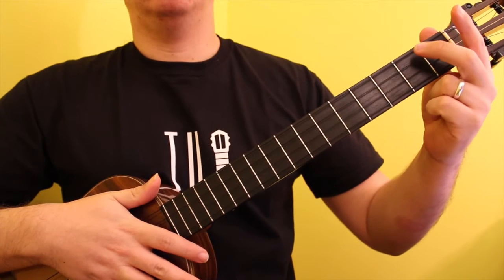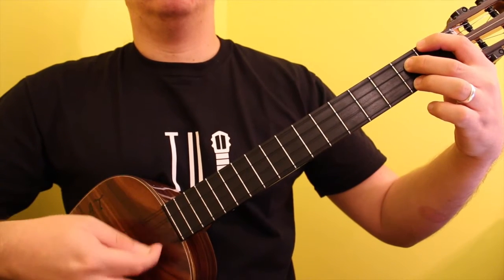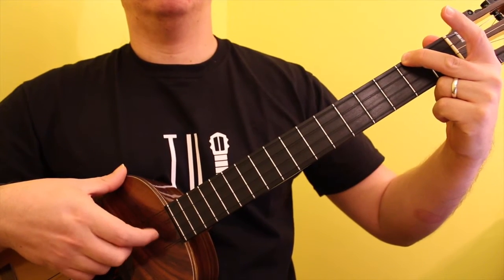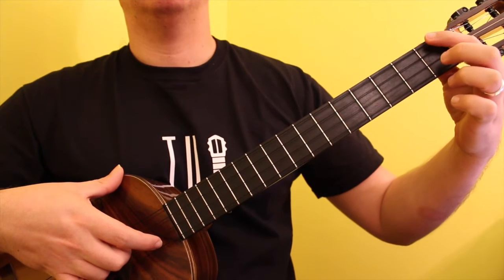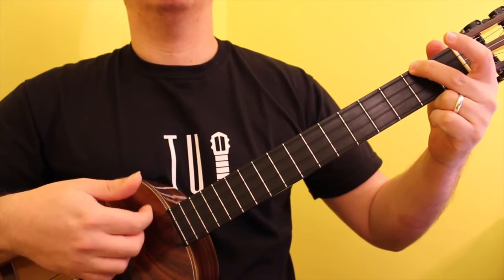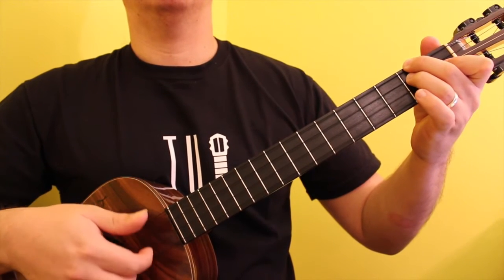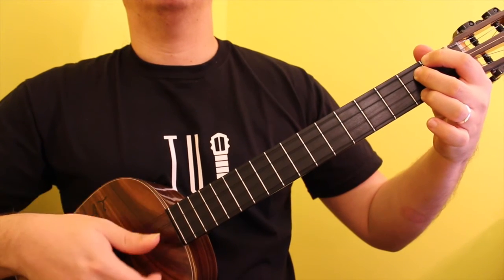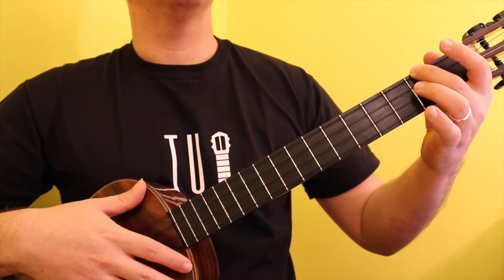Learn how a Progression I IV V for B minor can be executed on the Venezuelan Cuatro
Learn the E minor progression on a Venezuelan Cuatro

Publisher: TuCuatro